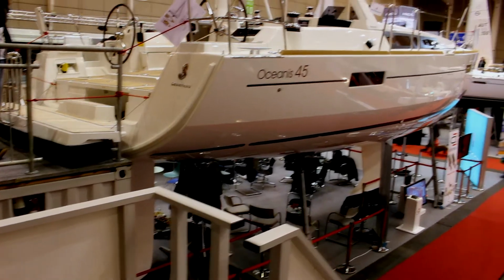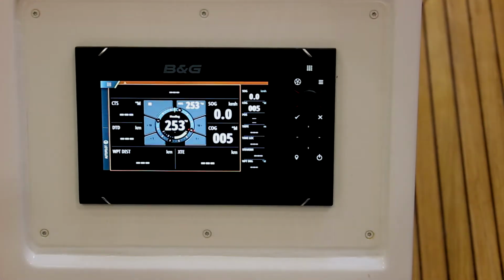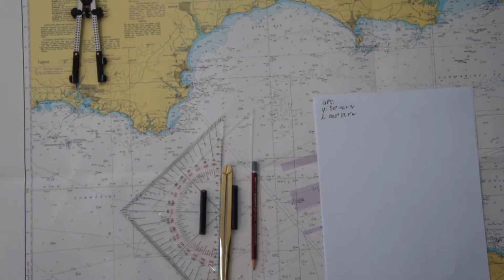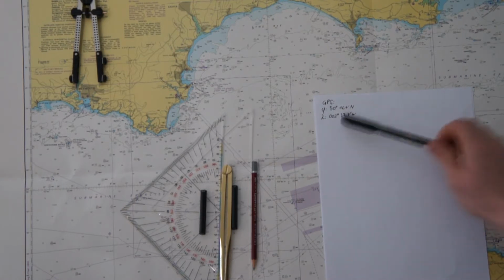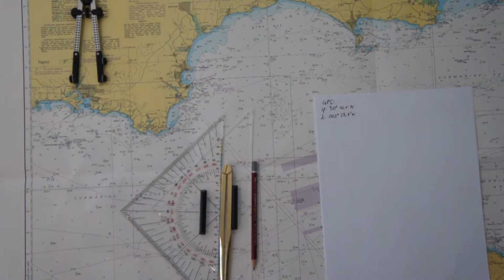Terrestrial Navigation 1.5: Map selection and position plotting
New Series: Navigation